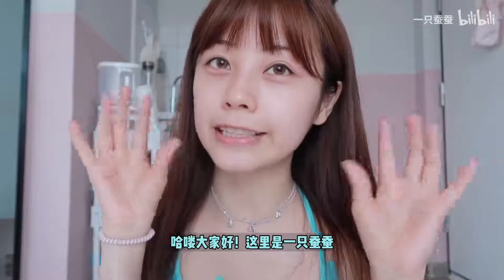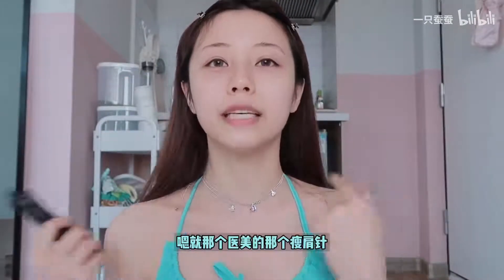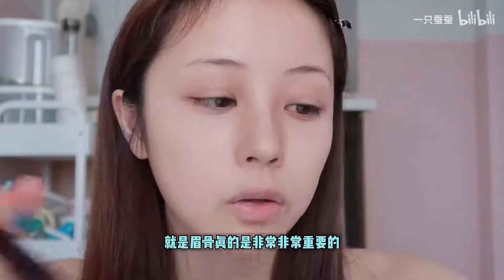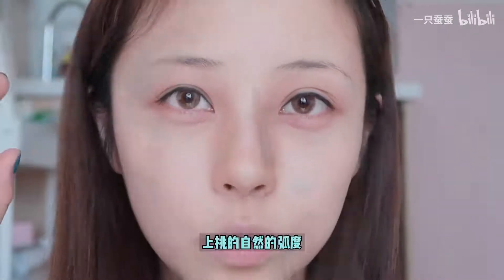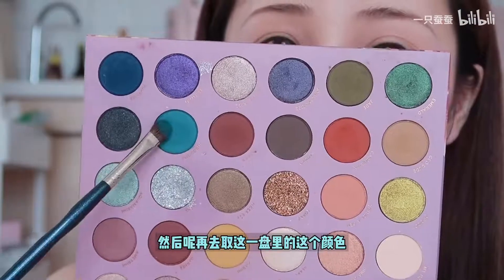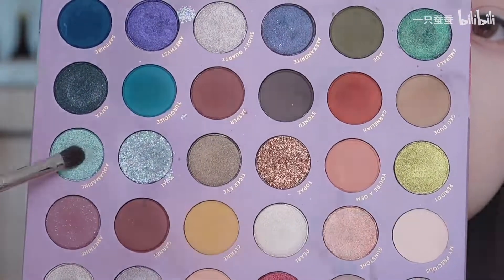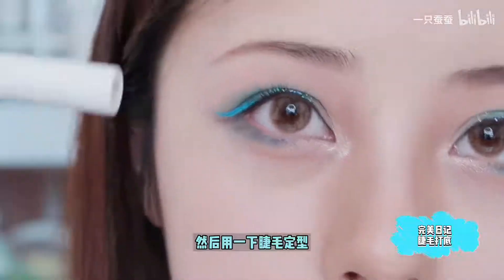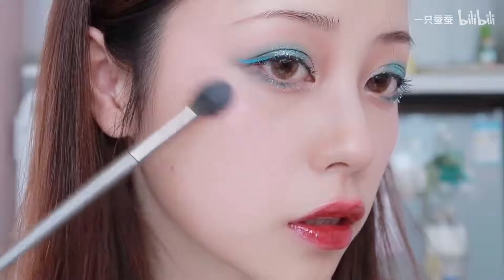学生脸秒变超A辣妹/日系涩谷辣妹妆容/夏日冰薄荷碎钻眼妆